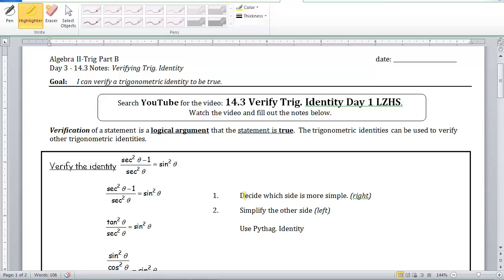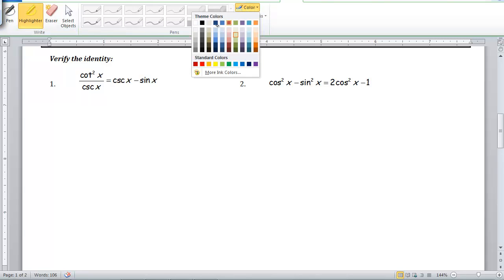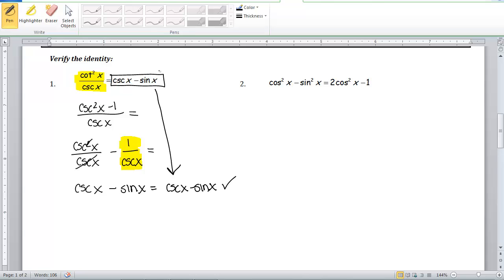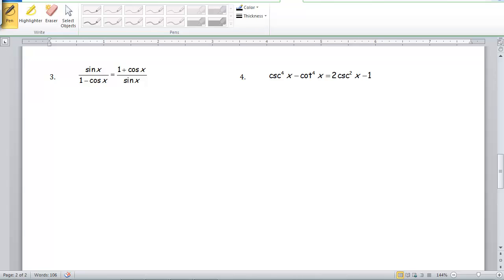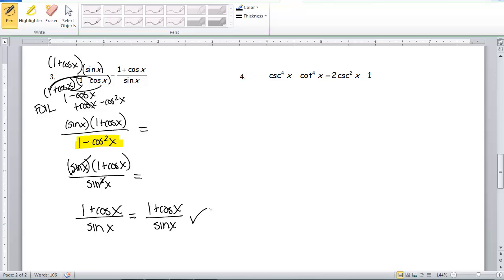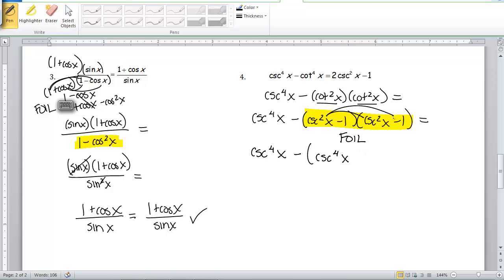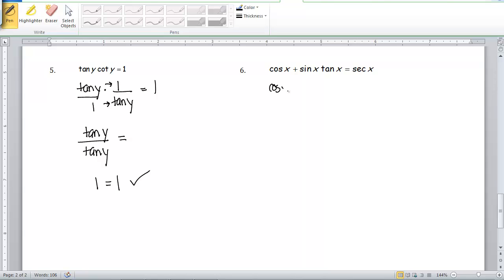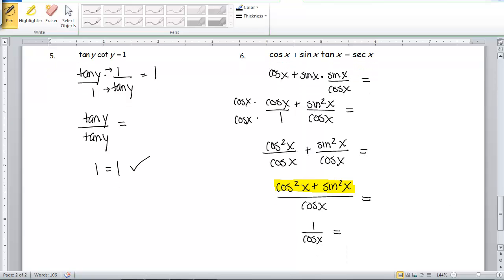14.3 Verify Trig. Identites Day 1 LZHS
14.3 Verify Trig. Identity Day 1 LZHS